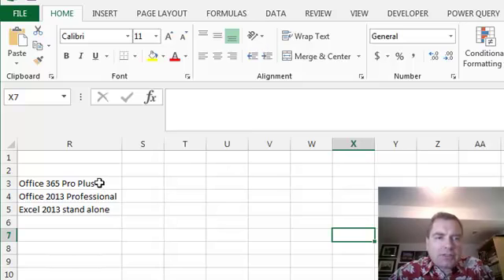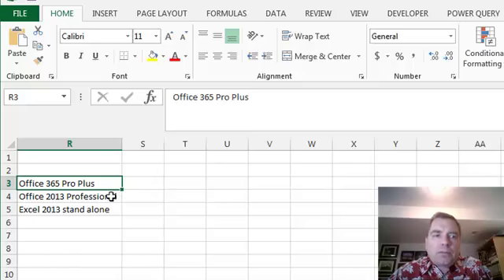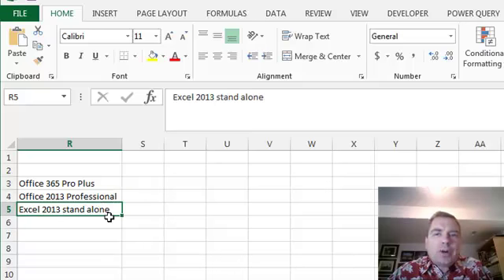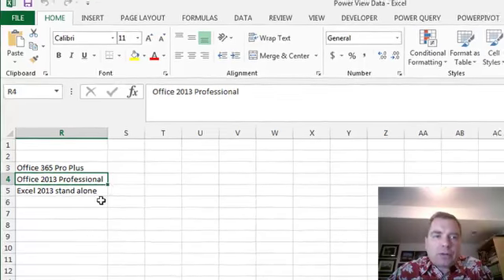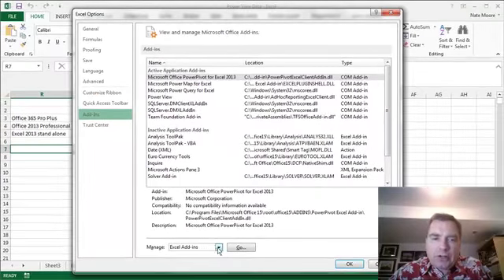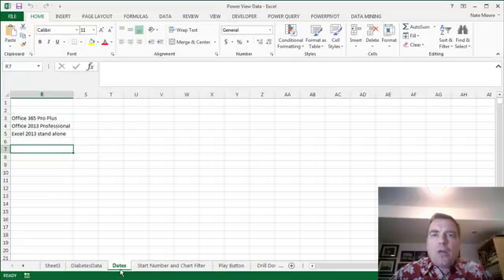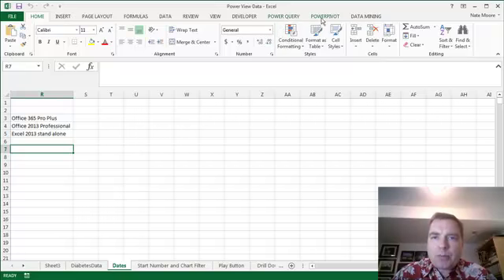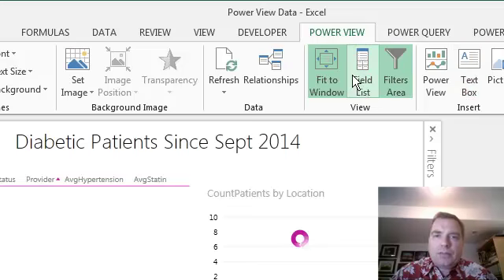Excel Video 473 Configuring Excel 2013 BI Tools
My objective in Excel Video 473 is configuring Excel 2013 BI tools so we can get started.  The first hurdle is to get the right version of Excel.  You either need the Pro Plus version of Office 365, the Professional version of Office 2013, or the standalone version of Excel 2013.  Your entire clinic doesn’t need the fancier version of Excel, just the people who will design with the BI Tools.  Note that end users may be able to use Microsoft’s new cloud based Power BI tool, so unless you have a very technical doctor or administrator who wants to get involved in design, you might wait to get the professional version for these users.

There are 4 tools to configure: PowerPivot, Power View, Power Map and Power Query.  Watch for how to active COM add-ins and how to download a component if you have the right version of Excel but the component is not available.  You’ll see where to find each component in the ribbon and how to get started.

One quick note.  I was just working on client data and tried to use Power Map to map patient demographics.  The client has the Professional version of Office 2013.  Microsoft is currently only offering a preview version of Power Map for Office 2013.  If you have Office 365, Microsoft is maintaining Power Map and offering more frequent updates.  If you have a choice, Microsoft seems to be pushing users to Office 365.  I use Office 365 and these videos are recorded with Office 365.

The place to start in discussing Excel 2013 BI tools is the Excel Data Model.  You don’t absolutely have to use the Excel Data Model for every project, but there are some real advantages to becoming familiar with the Excel Data Model.  We’ll get started in the next Excel Video.  I look forward to seeing you then.